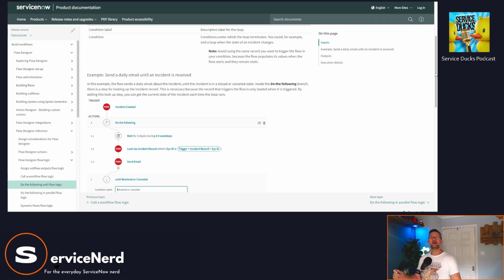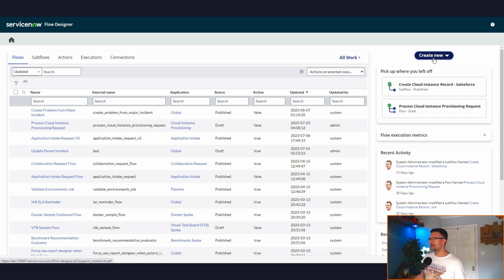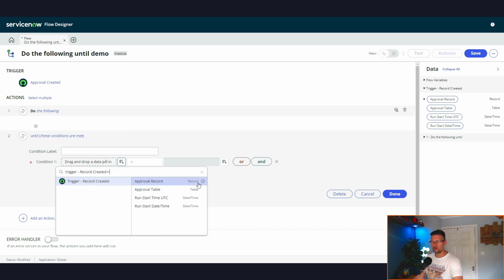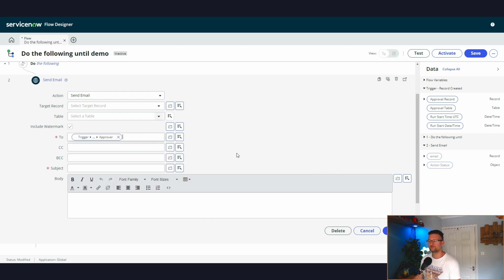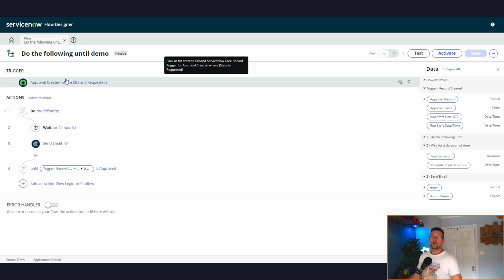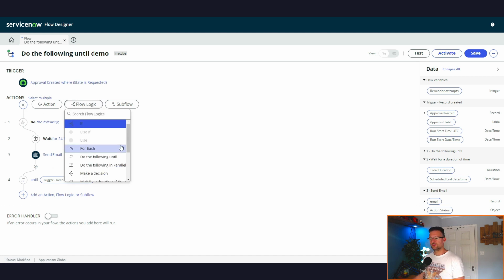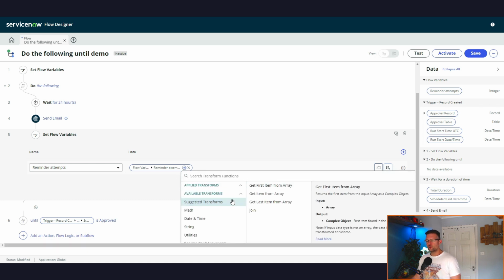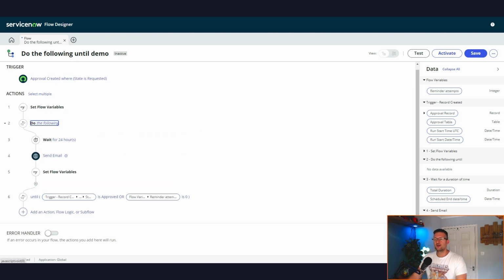Do the Following Until Flow Logic in ServiceNow Flow Designer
In this latest tutorial, we dive deep into ServiceNow Flow Designer's powerful 'Do the Following Until' flow logic! 🌊 In this video, we explore the incredible capabilities of this feature, demonstrating how it can revolutionize your workflow automation.

The 'Do the Following Until' logic in Flow Designer enables you to execute one or more activities within a block until a specific condition is met. Imagine 📧 sending daily email reminders until an incident is resolved or 📋 approval reminders until a certain number of days have passed or the approval is granted – all made simple/easy on the eye with this logic. 👌

Join me as we break it down, providing practical examples and step-by-step guidance to help you harness its potential. 💪🎬